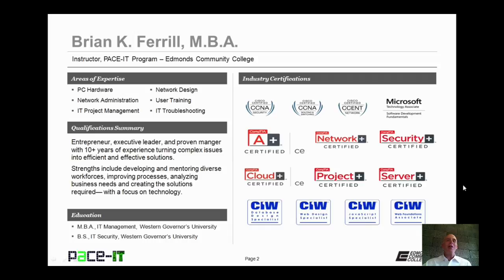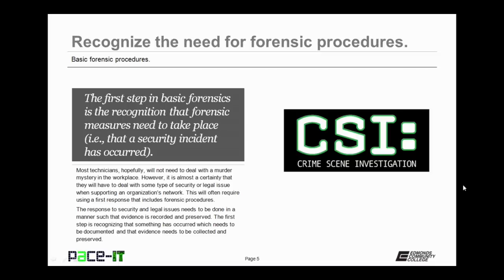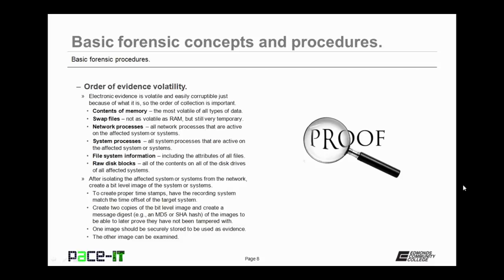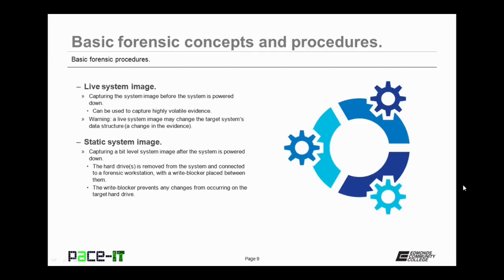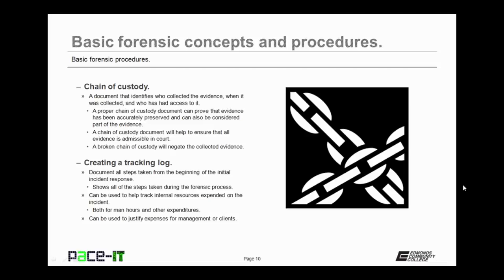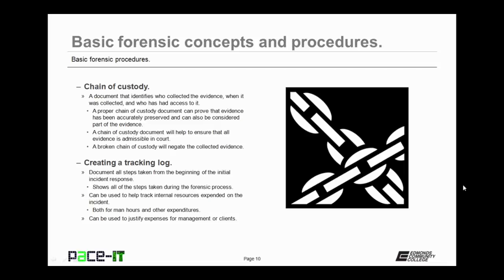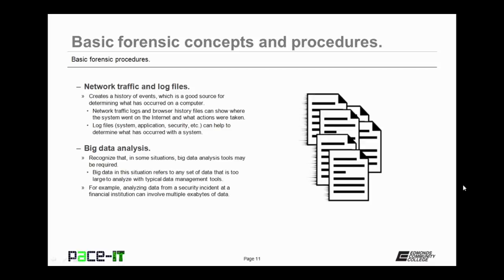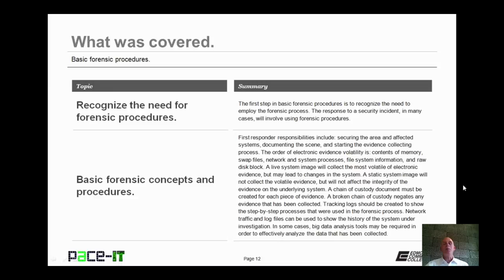PACE-IT Security+ 2.4 - Basic Forensic Procedures